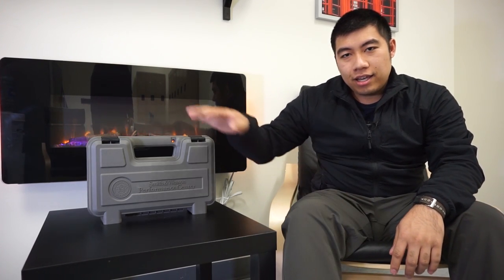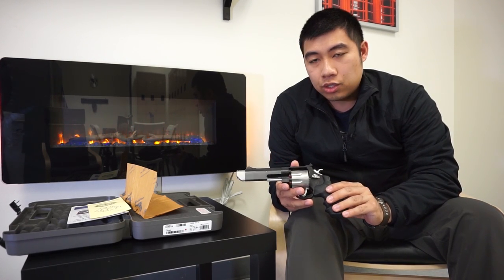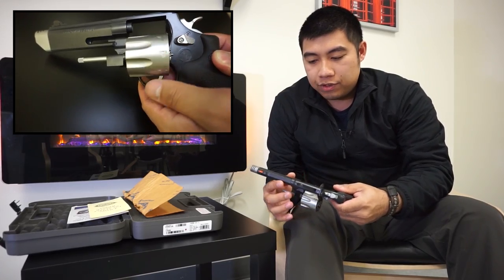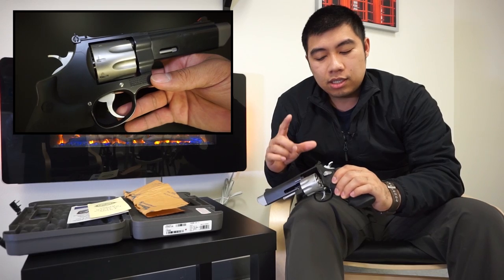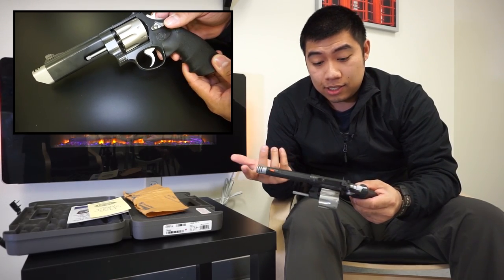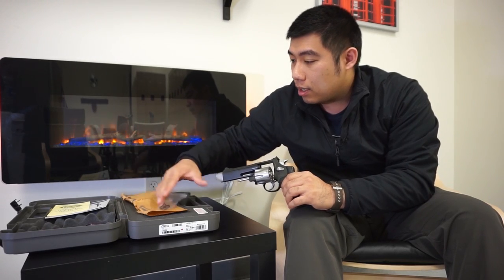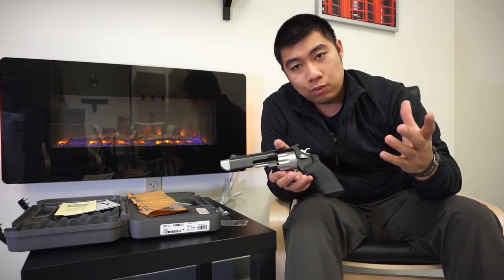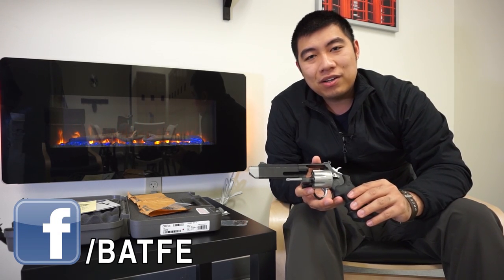Fireside Smith & Wesson 627 V-COMP Performance Center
Amazing pewpew revolver! Smith & Wesson 627 Performance Center.
.357 Magnum is cool.

Special thanks to West Coast Armory.
Go check them out and tell them we sent you!